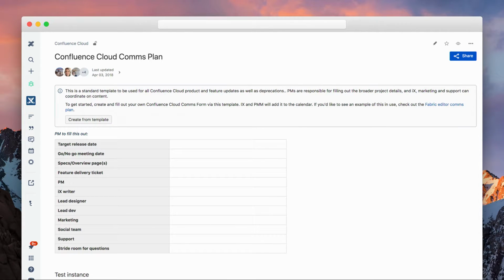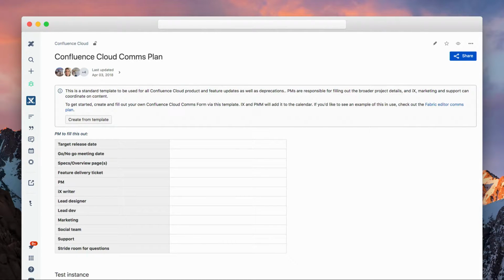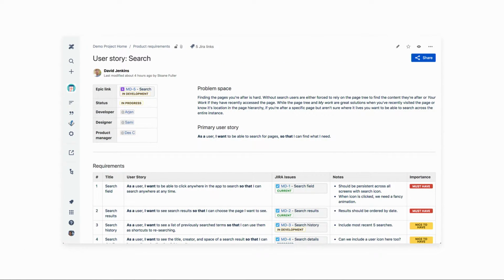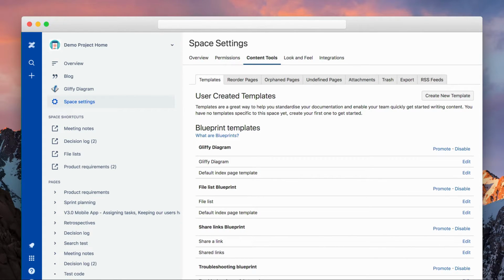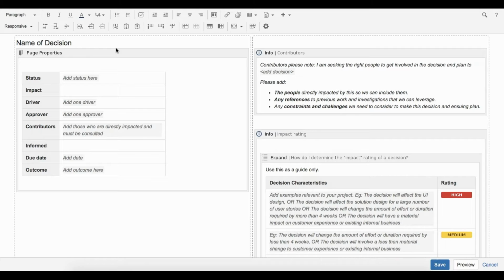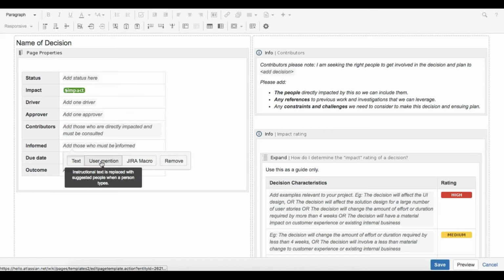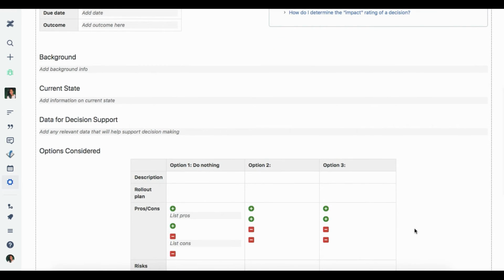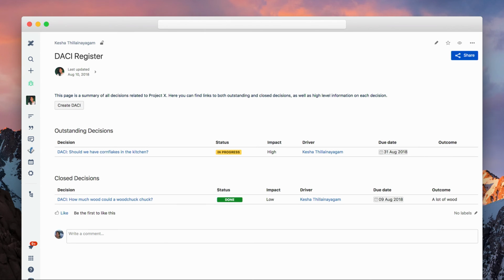Team Collaboration, Powered by Confluence Templates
Is your team spending too much time formatting Confluence pages? For any team, Confluence templates serve a number of benefits aside from just saving time with content creation. Templates help maintain consistency across teams by organizing work in a uniform and streamlined way, ensuring that the information you need is easy to find.

In this talk, we'll discuss:

    How to use common Confluence templates to enhance team collaboration
    How to customize Confluence templates, and
    How to make your own templates!

Templates are a great way to teach teams how to use Confluence and discover its most powerful features. Join Kesha Thill, Product Marketing Manager, to learn how you can power team collaboration with Confluence templates.